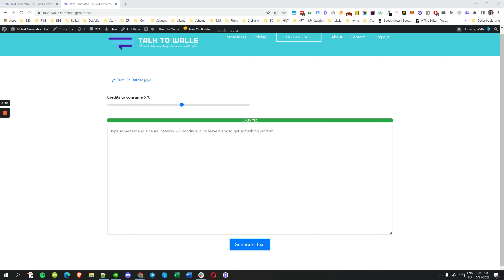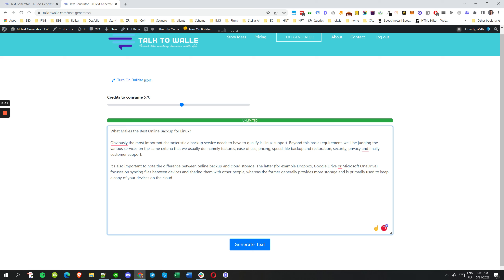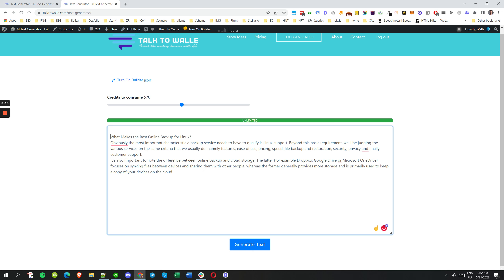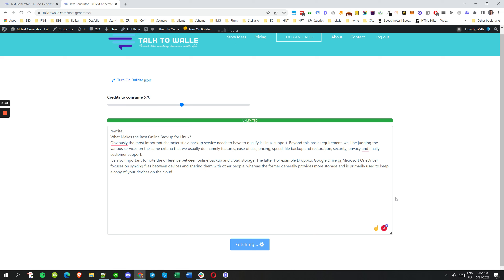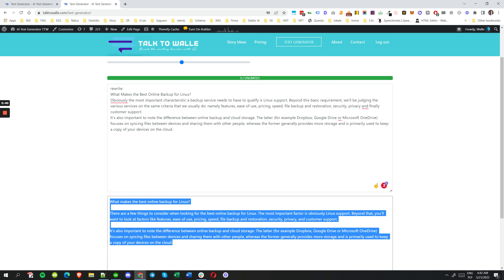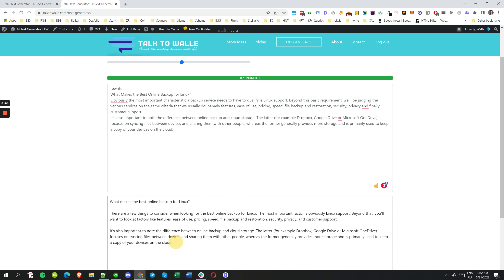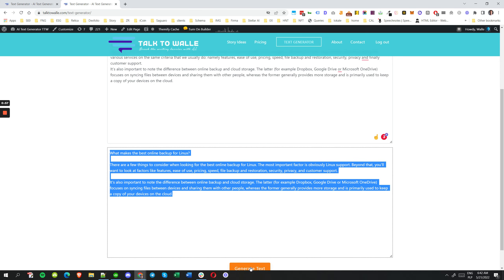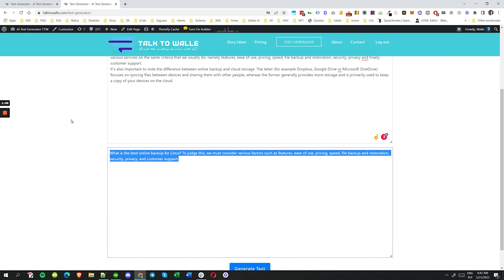Ai Writer ✅ Rewrite - Rewriting Text with TTW AI Text Generator GPT-3 TTW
We created an AI text generator to help you create brilliant articles, stories, and text with perfect grammar.

Writing doesn’t have to be hard

Did you know that future of content-generating is changing now?

Have you heard about this new OpenAI technology?
This AI text generator breaks the writing barriers.

And it's shockingly good!

If you would love to find a single, all-under-one-roof, one-stop-shop source of legitimate, tested, innovative software for leveraging content creation... for dramatically increasing your income, decreasing your stress, and making your business your slave rather than master?

...then you and Walle may be about to become fast friends.

And I’m going to give you an incredible OPPORTUNITY to “test drive” the AI text generator and everything I’m about and everything I deliver to over 1,000 writers, bloggers and entrepreneurs.

With FREE access to FAST WRITING, AI text generator is available now at TalkToWalle.com

Try this new AI text generator and forget about writing challenges!

You can try it free - no credit card needed

Too good to be true?
Why don’t you give it a try and utilize the power of artificial intelligence?

The entirely generated original text for your needs.

Unseen speed and scale of generating unique content.

TTW uses cutting-edge technology to help you create unique content fast and easy.

Our secret sauce is artificial intelligence-based on OpenAI technology.
Master any written content, blogs, social media, and search engines.

Speed matters - grow your business at high speed with TTW AI text generator TODAY.

TalkToWalle is designed to arm you with EVERYTHING YOU NEED to quickly & easily WRITE text in a blink of an eye.

Available for a limited time only at TalkToWalle.com

What is the AI Text Generator, and how it works?

The neural network used in the author’s AI-based text generator is a Recurrent Neural Network (RNN). 🕸 The RNN is the most advanced artificial neural network and is useful in various fields, including natural language processing.

This means that the AI-based text generator can produce longer texts without problems.
 It's almost as good as a human writer!